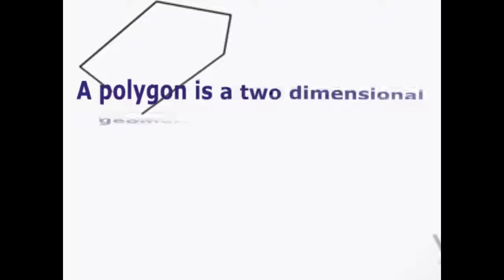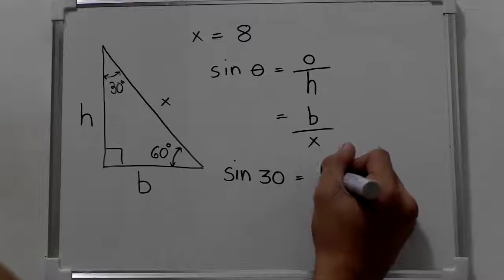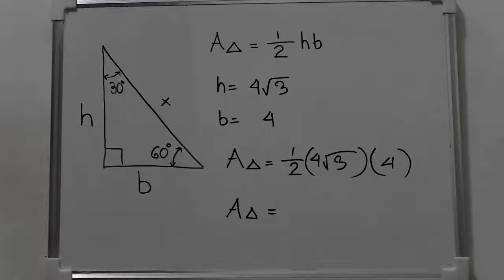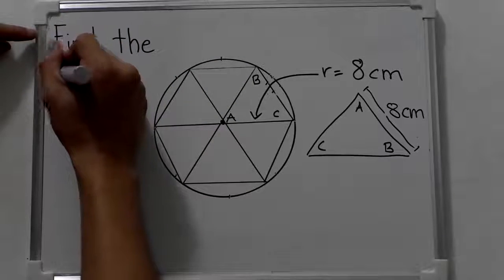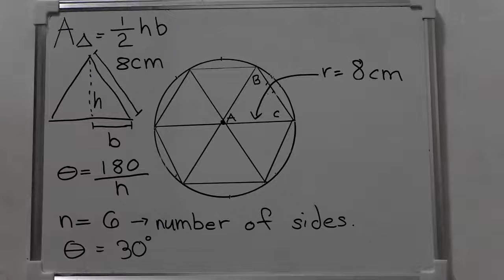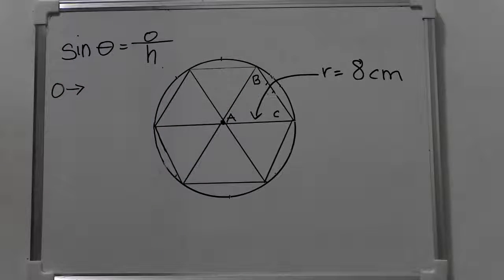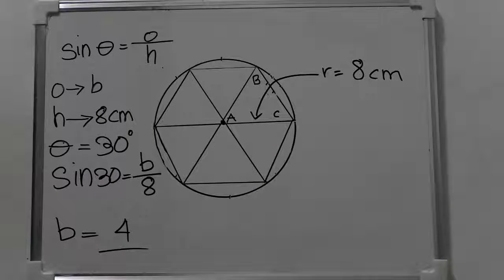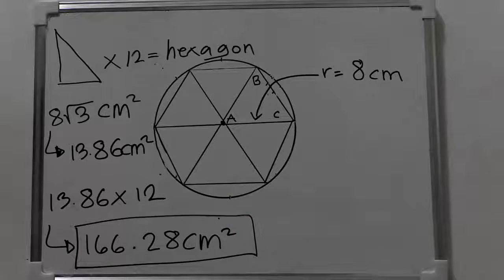area of polygons